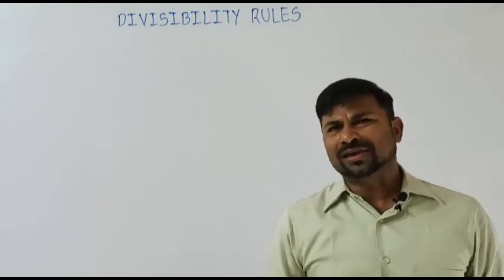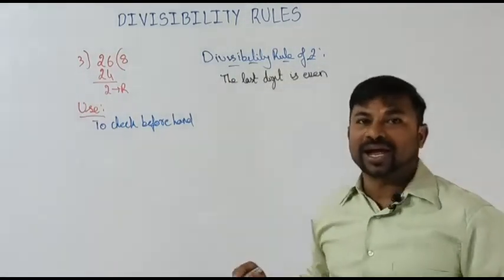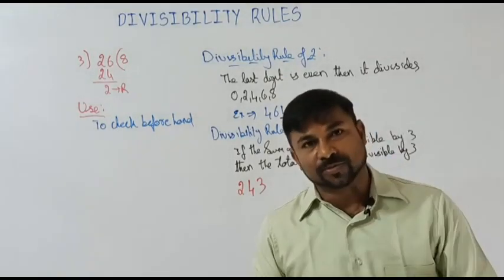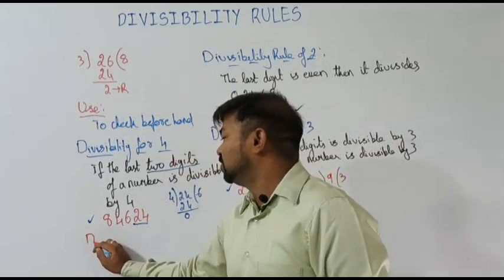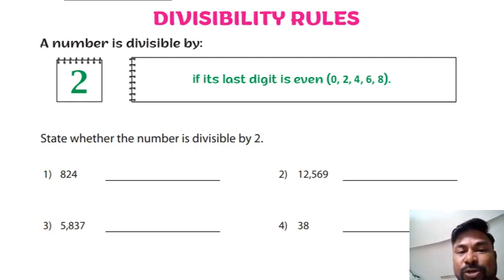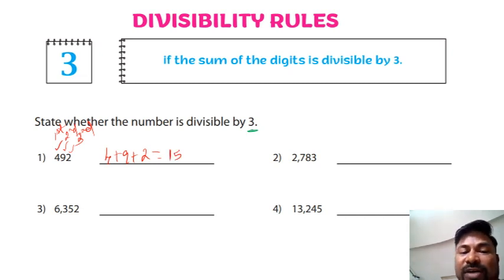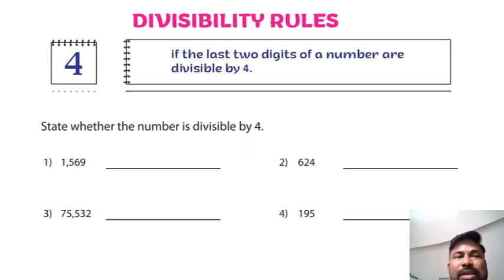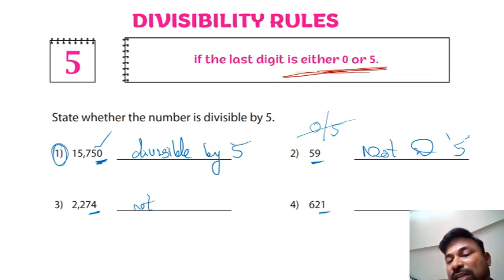DIVISIBILITY RULE_2,3,4,5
DIVISIBILITY RULE FOR 2,3,4,5